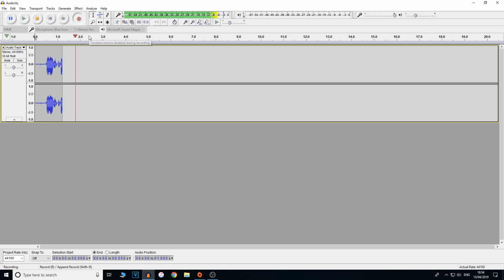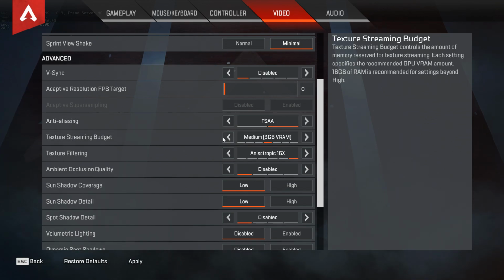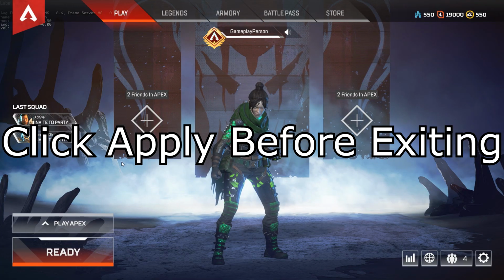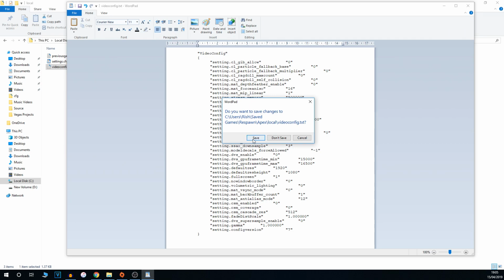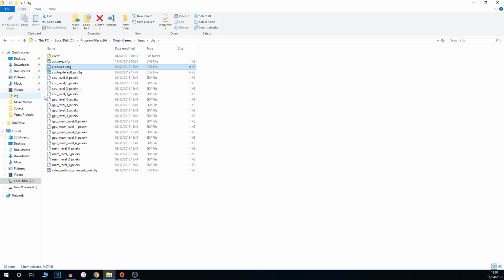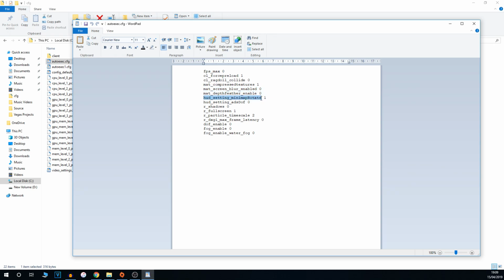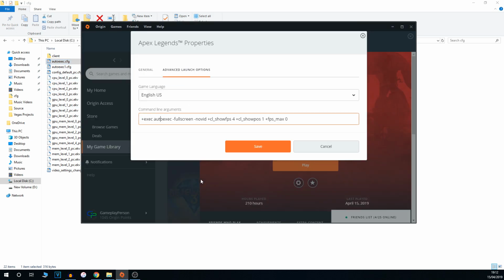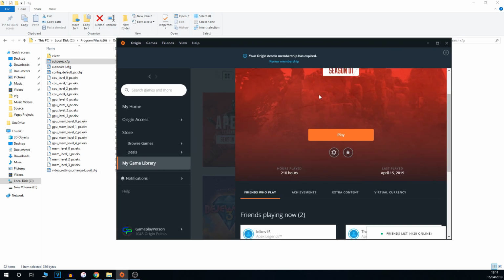[TUTORIAL] How To Get BEST FPS In Apex Legends (Increase Apex Legends Performance Lag Fix)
This is a tutorial / guide on how to get the best frame rate (FPS) in Apex Legends. This will make your game run smoother and fix lag to lag much less in game. Please SHARE this with others to help and also COMMENT saying how much your FPS increased!

My Launch Options:
+exec autoexec -fullscreen -novid  +cl_showpos +cl_showfps 4 +fps_max 0

My Autoexec.cfg Contents:
fps_max 0
cl_forcepreload 1
cl_ragdoll_collide 0
mat_compressedtextures 1
mat_screen_blur_enabled 0
mat_depthfeather_enable 0
hud_setting_minimapRotate 1
hud_setting_adsDof 0
r_shadows 0
r_fullscreen 1
r_particle_timescale 2
r_dxgi_max_frame_latency 0
dof_enable 0
fog_enable 0
fog_enable_water_fog 0

●My Current Specs / Setup (Amazon Storefront)
UK:

[TUTORIAL] How To Get BEST FPS In ApexLegends (Increase Apex Legends Performance LagFix)